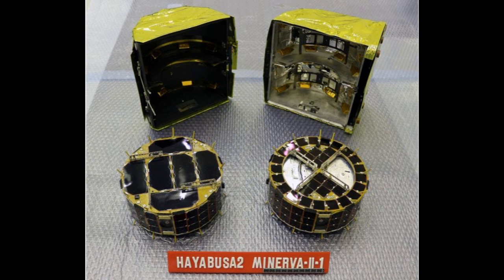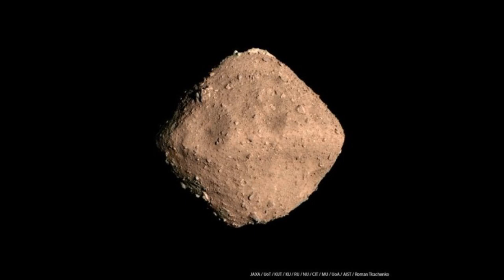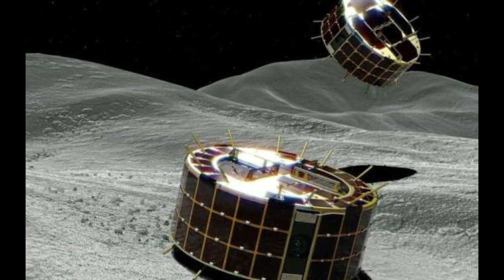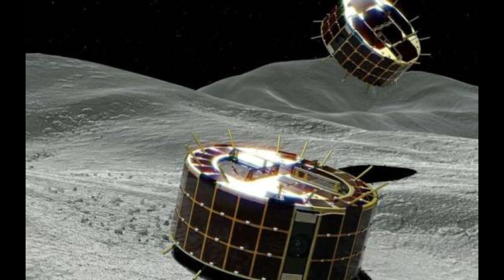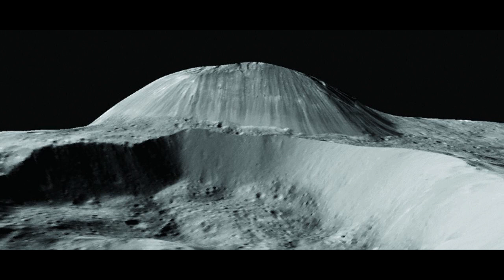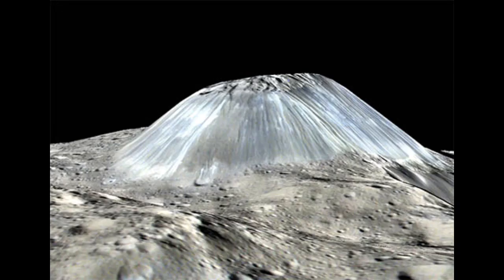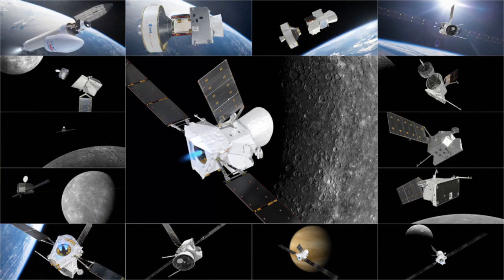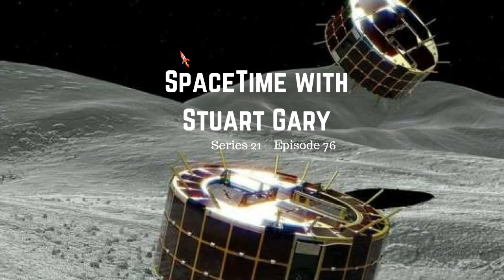Japan lands on the asteroid Ryugu | SpaceTime with Stuart Gary S21E76 | Astronomy Podcast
The world’s premier astronomy and space science news podcast.
*Japan lands on the asteroid Ryugu
Japan has successfully deployed two lander rovers onto the surface of the asteroid Ryugu.

*The mysterious pyramid on Ceres
The mystery of the strange pyramid-shaped mountain Ahuna Mons ceres upon the dwarf planet Ceres may finally have been solved.

*All systems go for Europe’s first mission to Mercury
Europe’s first mission to Mercury is now getting ready for launch.

*China launches new Marine Observation Satellite
China has carried out a surprise launch of a new marine observation satellite.

Australians drinking almost twice the global average alcohol intake.
Evidence of the earliest known animal.
Discovery of the final resting place of Captain Cook’s ship HMS Endeavour.
Getting octopus stoned on ecstasy.
Alex on Tech looks at the end of Windows 7.

(mobile friendly).